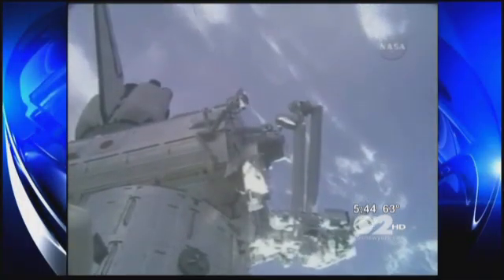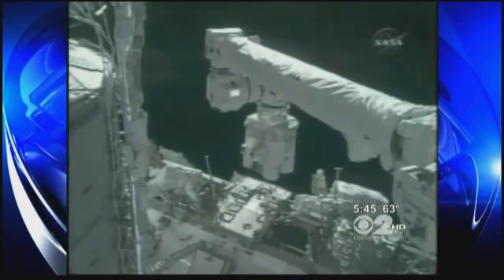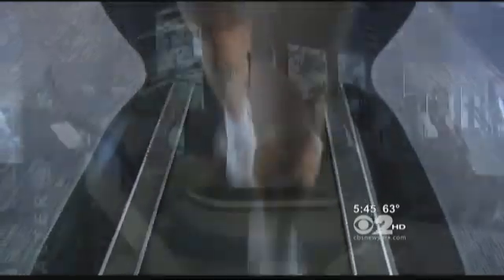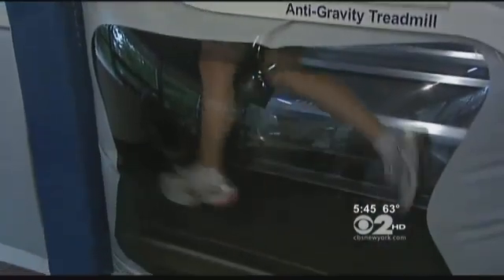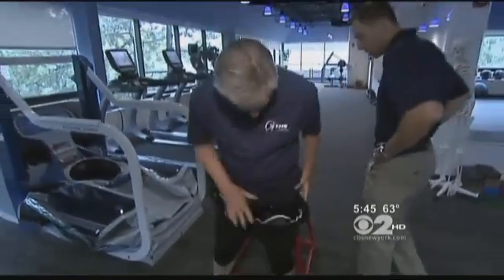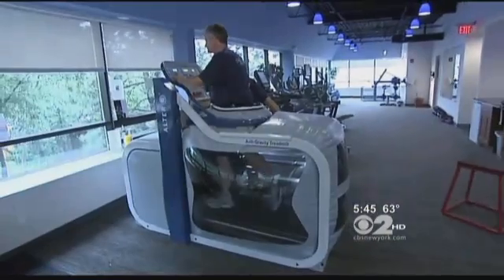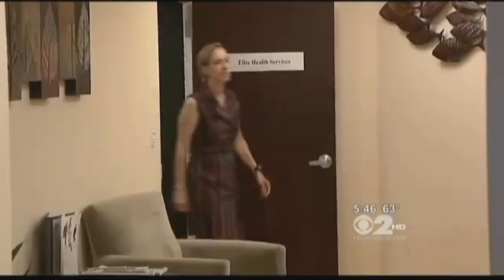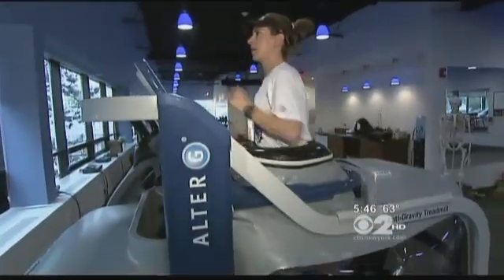Anti-Gravity Treadmill Helps Physical Therapy Patients Recover - AlterG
The AlterG is used by injured athletes and physical therapy patients.  Made possible with NASA technology, patients can slowly introduce weight back on the injury until walking mechanics are normalized.

The use of the AlterG through cardiac rehabilitation and physical therapy exercise allows patients to walk and run again without pain.